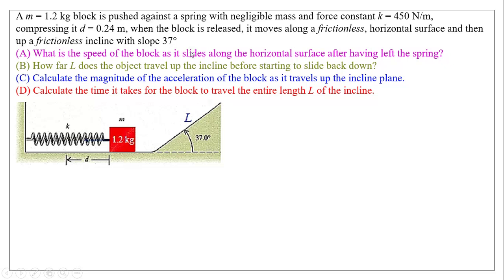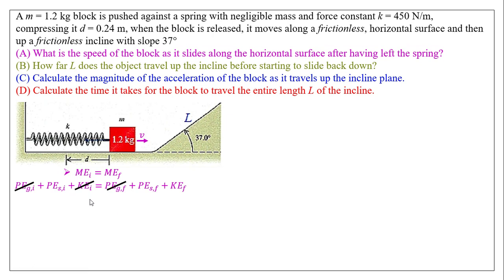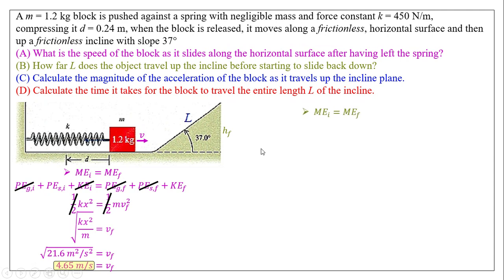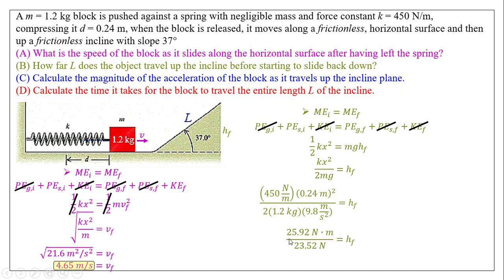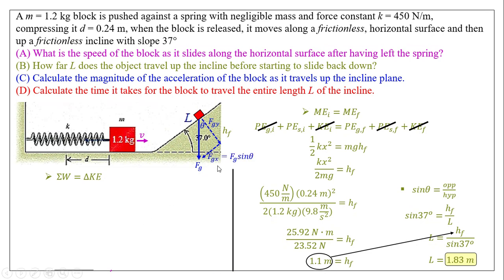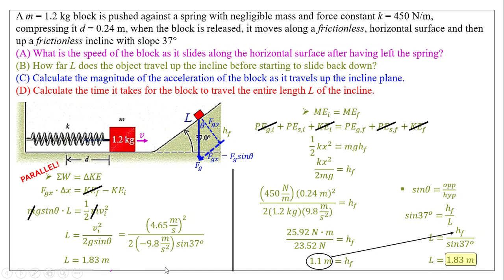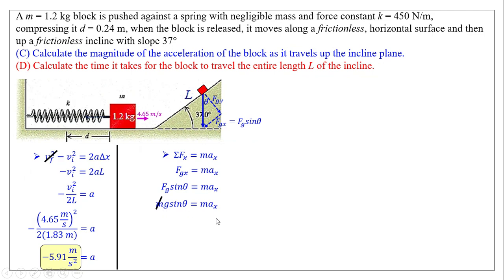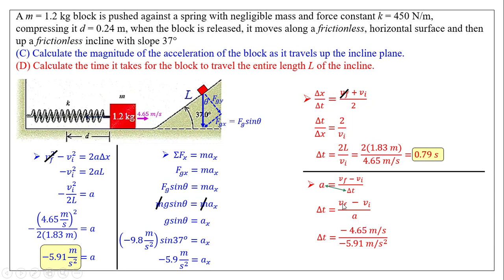Mechanical Energy (ME)_19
A m = 1.2 kg block is pushed against a spring with negligible mass and force constant k = 450 N/m, compressing it d = 0.24 m, when the block is released, it moves along a frictionless, horizontal surface and then up a frictionless incline with slope 37°
 What is the speed of the block as it slides along the horizontal surface after having left the spring?
 How far L does the object travel up the incline before starting to slide back down?
 Calculate the magnitude of the acceleration of the block as it travels up the incline plane.
(D) Calculate the time it takes for the block to travel the entire length L of the incline.